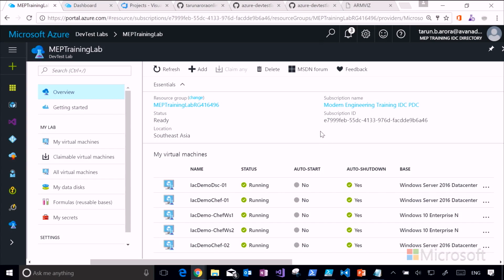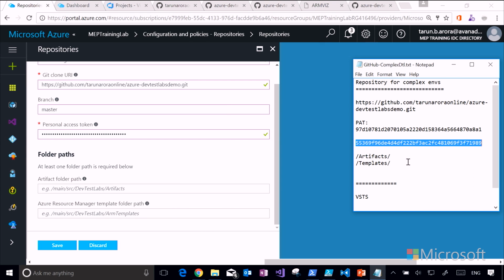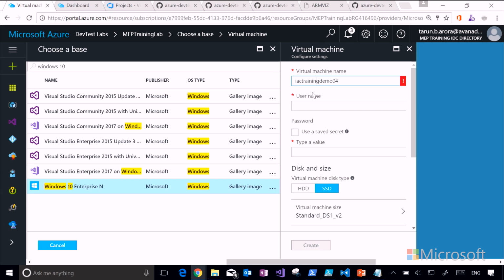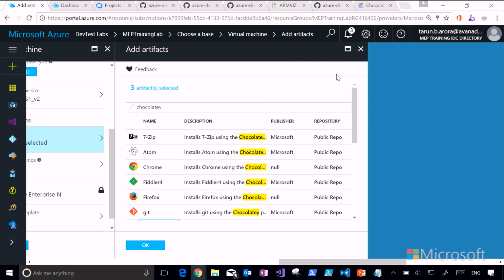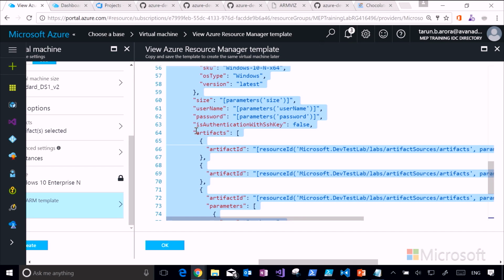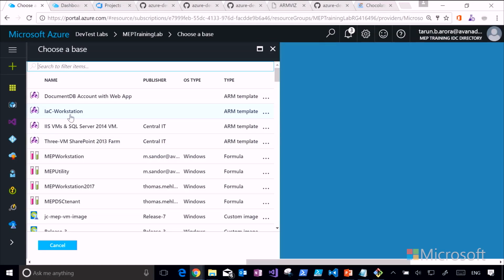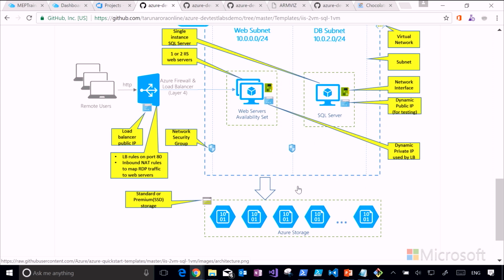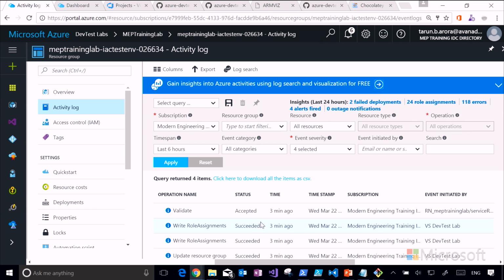M3 5 2017 03 22 74257 Infrastructure As Code 2016 1080 Encoding